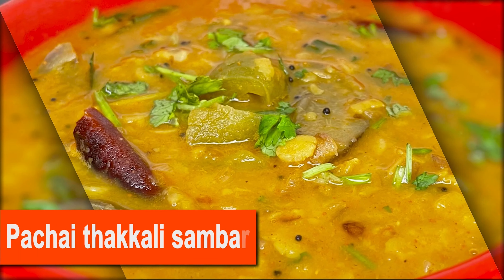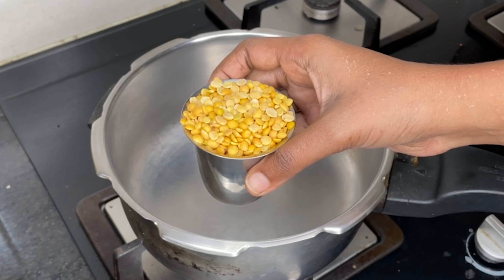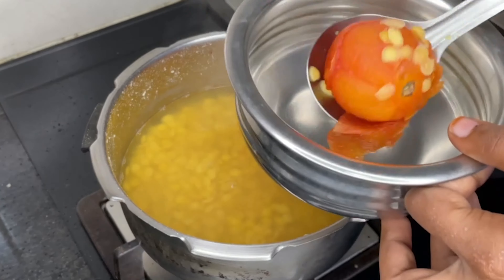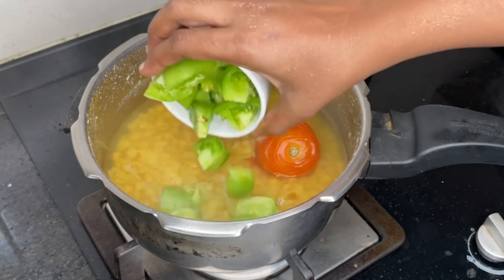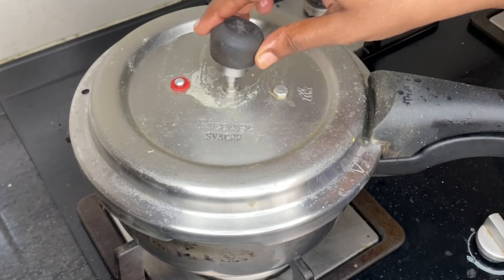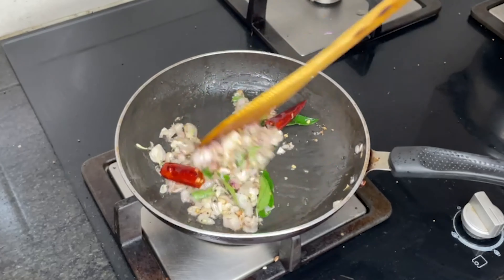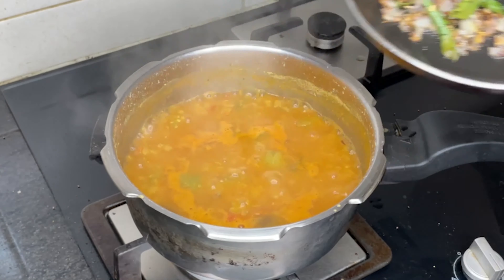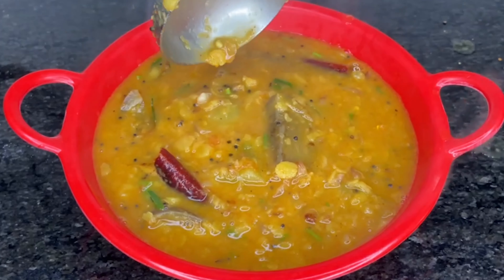Pachai Thakkali Sambar Recipe | Green tomato sambar Recipe | Sambar recipe in tamil | Brinjal sambar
Today our recipe is simple and tasty one. That is Pachai thakkali sambar recipe. This taste is different from ordinary tomato sambar. Do try this recipe
friends and you will like it.

INGREDIENTS:
Toor dal -  100 g
Riped tomato - 1 no
Green tomato - 2 nos
Brinjal - 2 nos
Chopped shallots - 1/4 cup
Dry red chilli - 1 no
Required salt
Tamarind pulp - 1/4 cup